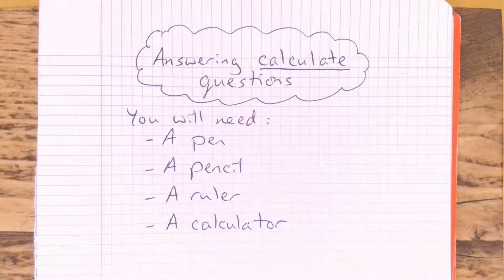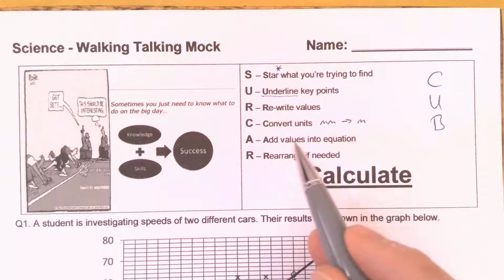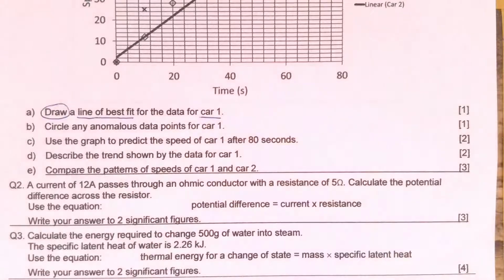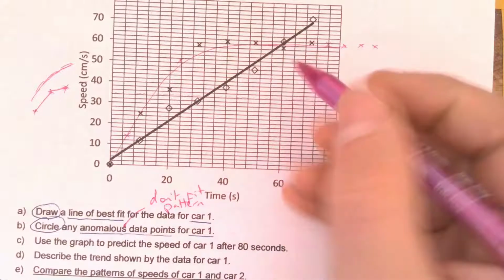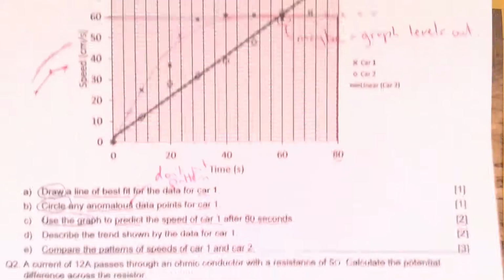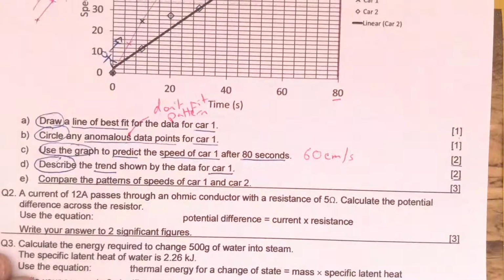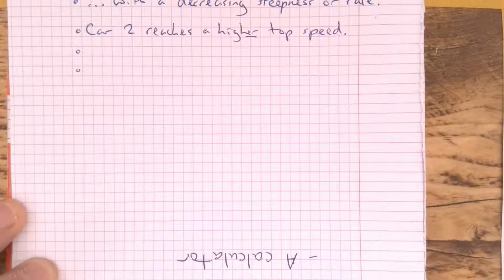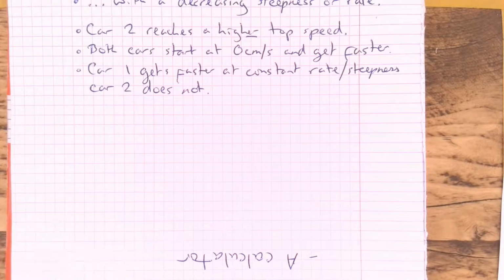Calculations.Intro&Q1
UnitySP Secondary Science lessons